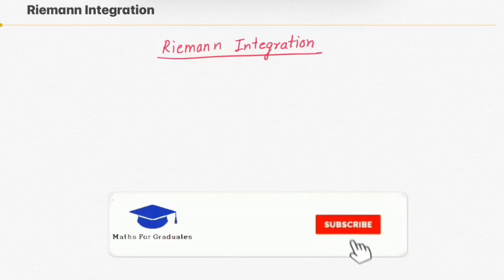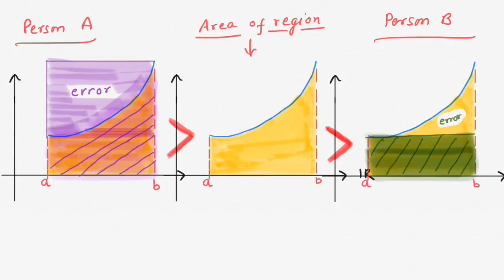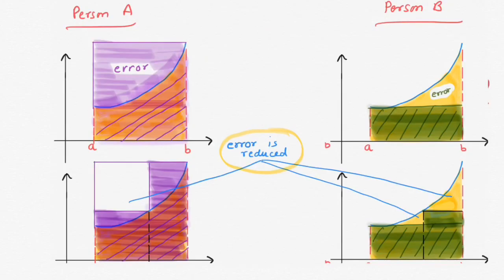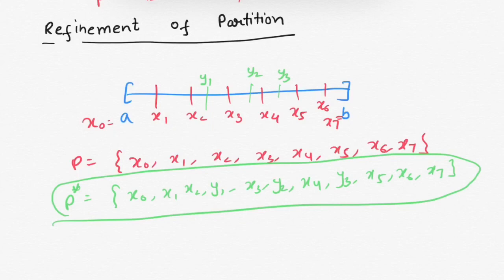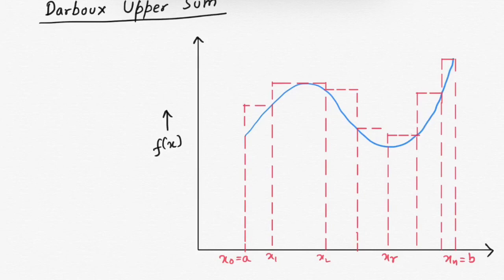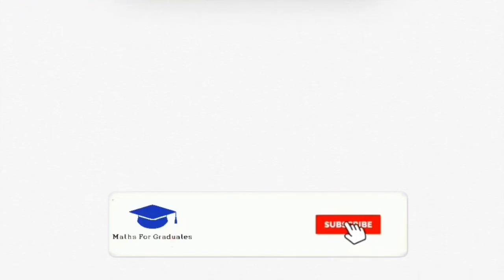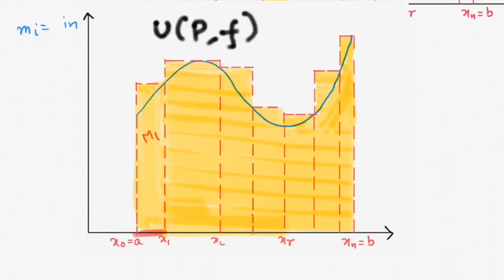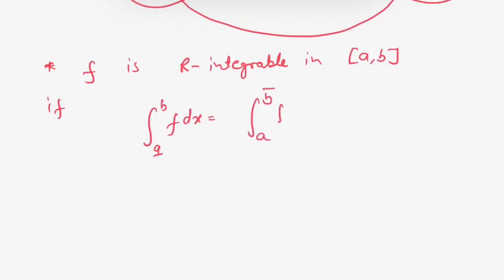#1||Riemann Integration ||Maths for Graduates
This video covers all the basic of Riemann Integration.
watch this video, the next 13 minutes is going to be very informative.